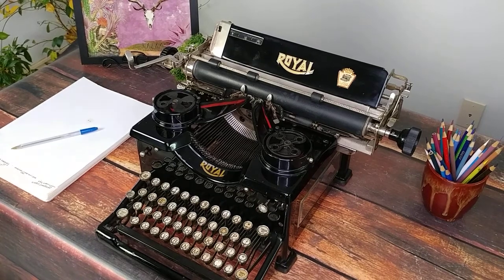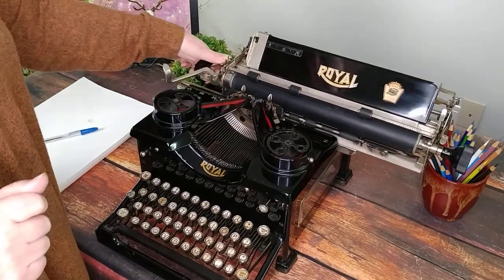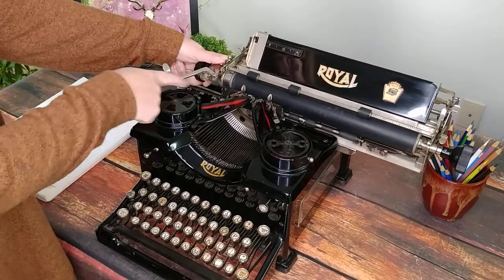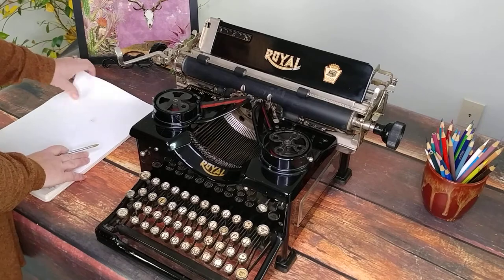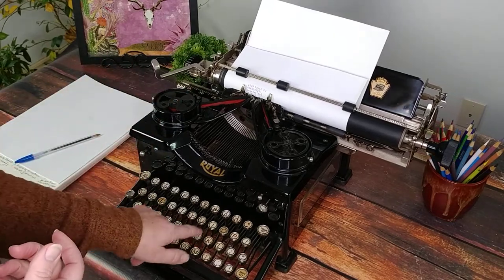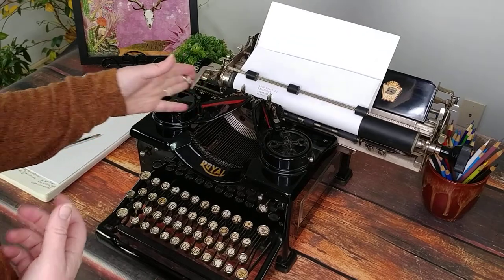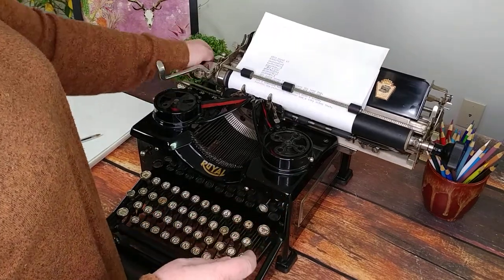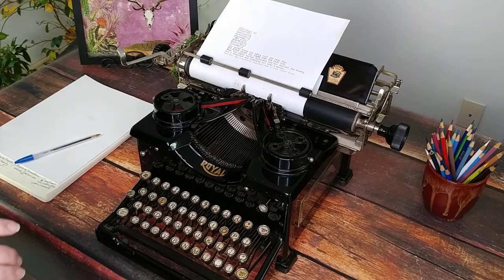TYPING DEMO VIDEO | 1929 Royal 10 Vintage Typewriter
A beautiful and iconic typewriter. Stunning.

To view this specific vintage typewriter, view the Etsy listing

Etsy Shop